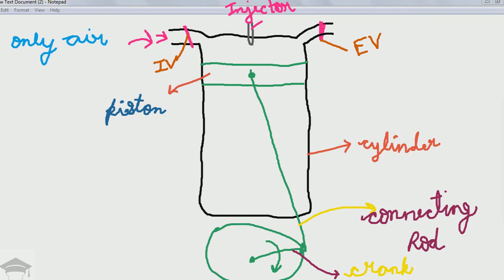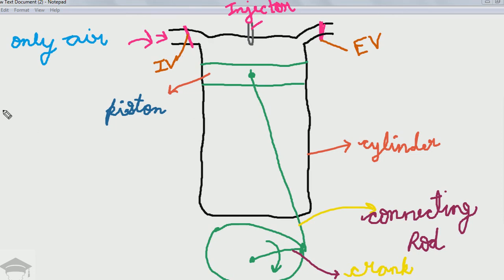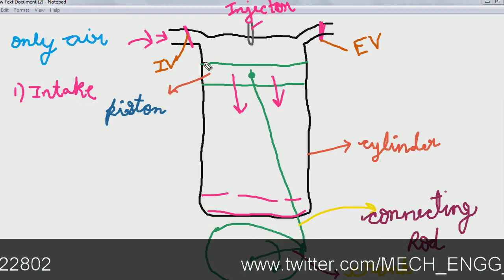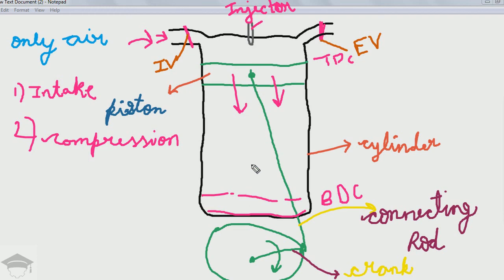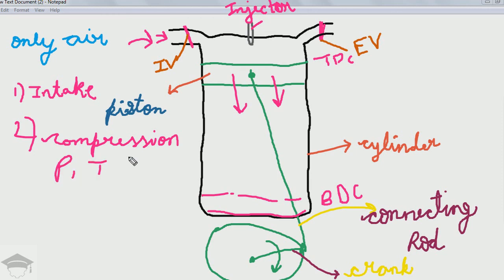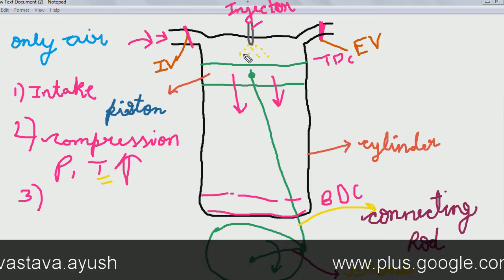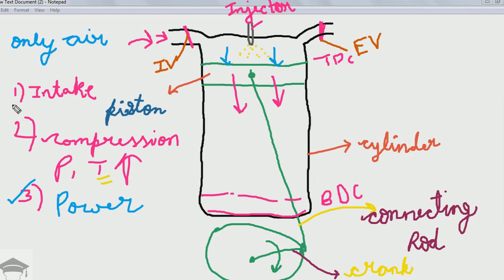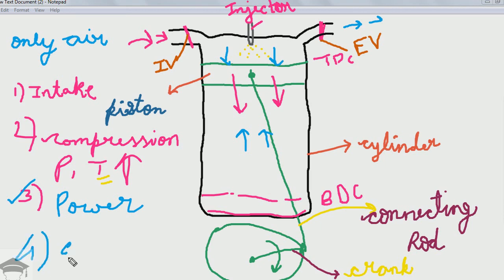Four stroke diesel engine working explained | working of a diesel engine explained with diagram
SUPPORT me financially on-

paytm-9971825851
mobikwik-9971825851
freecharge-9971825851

Recommended books-

COMPRESSIBLE FLOW

IC ENGINES

FLUID ENGINEERING

REFRIGERATION ENGINEERING

MATH TRICKS

Lenoir cycle

Superchargers explained

Klein construction

Coriolis component